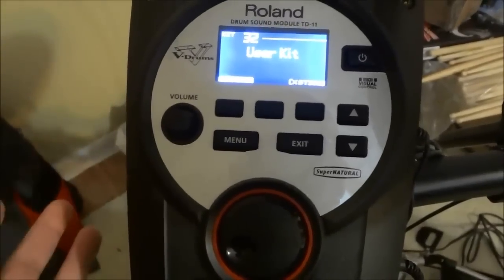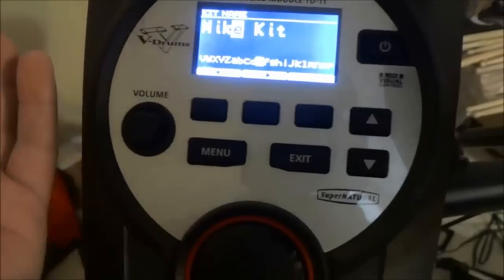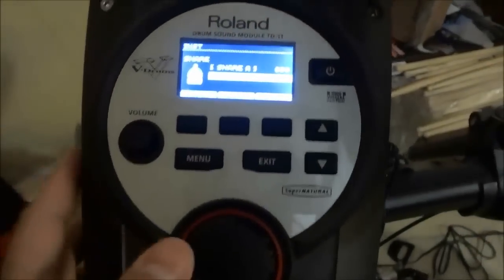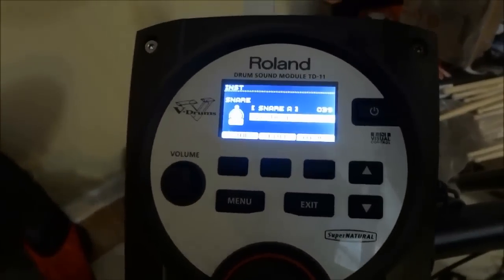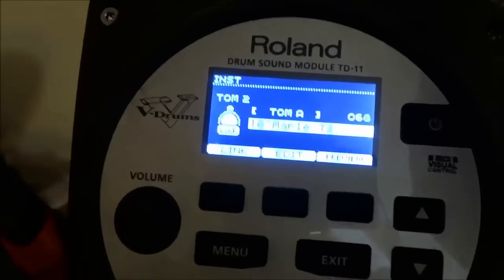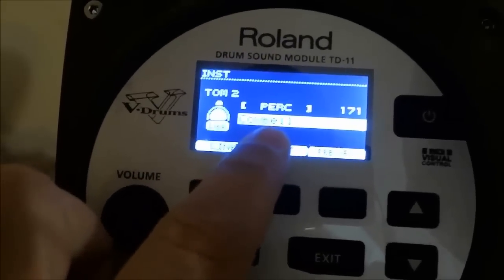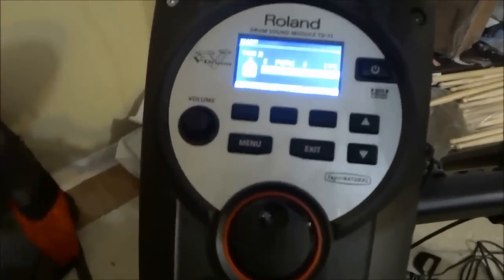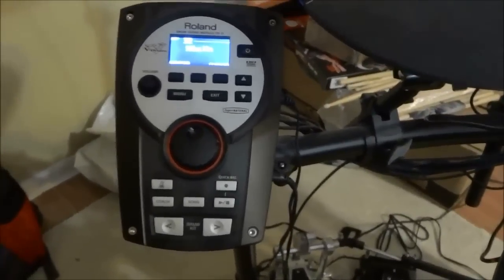How To Create A Custom Drum Kit-Roland TD11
In this video, I show you how to create a custom drum kit on a Roland TD11 electronic drum set. It is a really simple process and will allow you to completely customize all of the sounds on your Roland TD11 kit. The great thing is that there is enough space on the TD11 to create a ton of custom drum kit sounds.